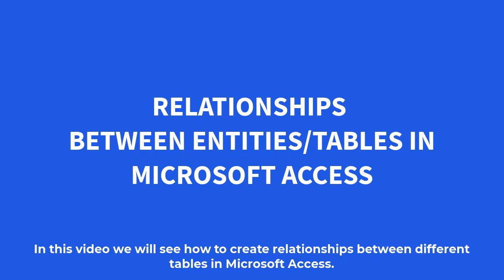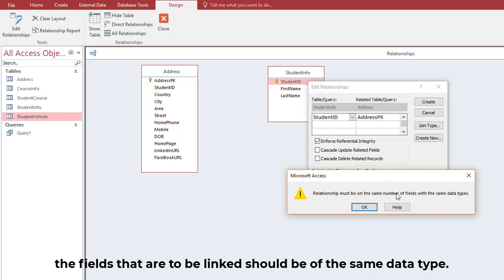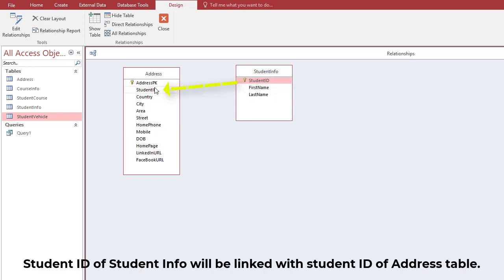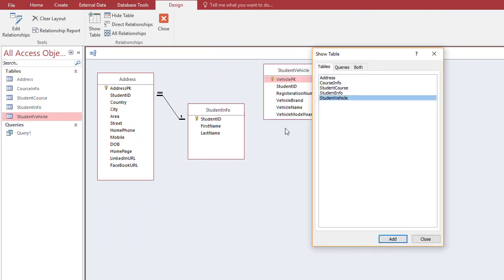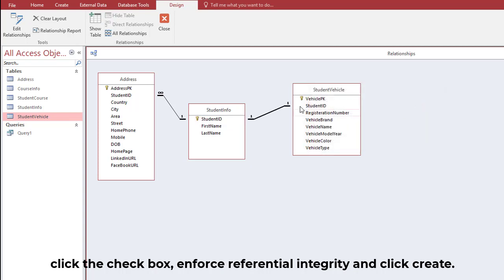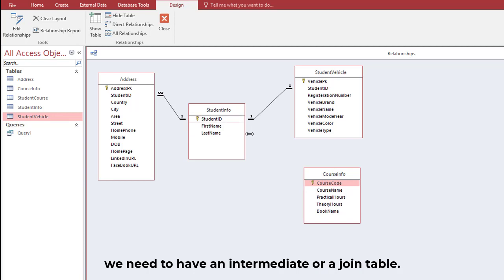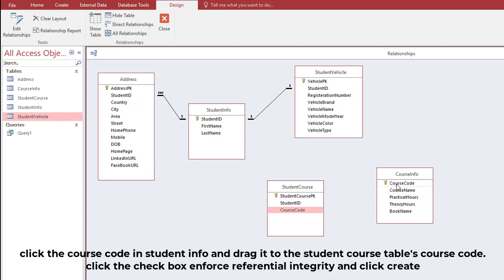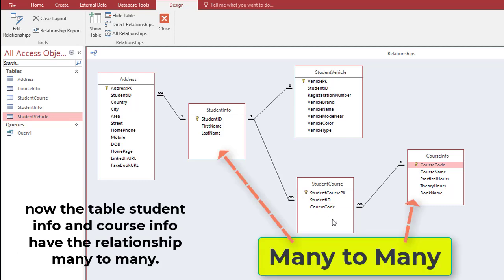Entity Relationships Explained| One to One | One to Many | Many to Many in MS Access | ER diagram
Entity Relationships Explained | One to One | One to Many | Many to Many in MS Access

0:00 One to Many
2:09 One to One
3:12 Many to Many

access how to create a one to many relationship
access many to many relationship
access one to many relationship
access one to many relationship problem
access one to one relationship
create a one to many relationship in access
create a one to many relationship in access 2016
create a one to one relationship in access 2016
creating a one to many relationship in access 2016
database design entity relationship model
database entity relationship
database entity relationship diagram
database many to many relationship
database one to many relationship
database one to many relationship example
database table one to many relationship
decision support system entity relationship
describe two ways to represent a 1:1 strong entity relationship. give an example
how to add a one to many relationship in access 2013
how to add database one to one relationship
how to add database one to one relationship between two tables
how to build many to many relationship in access
how to create a one to many relationship access 2016
how to create a one to many relationship in access
how to create a one to many relationship in access 2013
how to create a one to one relationship in access 2013
how to create one to many relationship in access 2010
how to create one to many relationship in access 2013
how to create one to many relationship in access 2016
how to create one to many relationship in access 2017
how to do many to many relationship mysql
how to draw a entity relationship diagram
how to make a many to many relationship in access 2013
how to make a many to many relationship in salesforce
how to make a one to many relationship in access
how to make a one to many relationship in access 2013
how to make a one to many relationship in access 2016
how to make an entity relationship diagram
how to make one to many relationship in access
how to set up a one to many relationship
how to setup one to many relationship tables in access 2010
input form for many to many relationship in ms access
mysql workbench how to draw one to many relationship example
one to many relationship
one to many relationship access
one to many relationship in access
one to many relationship in access 2016
one to one relationship
one to one relationship access
one to one relationship access 2016
one to one relationship how to implement
one to one relationship in access
one to one relationship in access 2016
resolve many to many relationship
resolve many to many relationship sql
sales and distribution entity relationship diagram
salesforce create many to many relationship
what is many to many relationship
what is one to one relationship
what is one to one relationship in microsoft access
what is the entity relationship model
why one to one relationship is necessary for sql